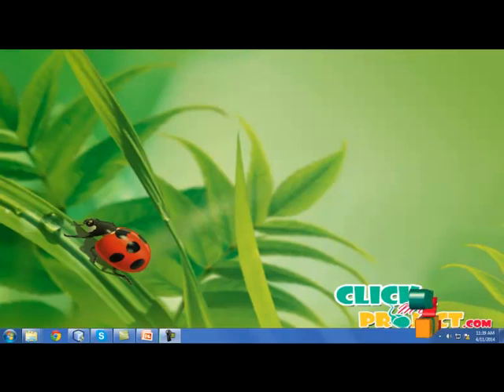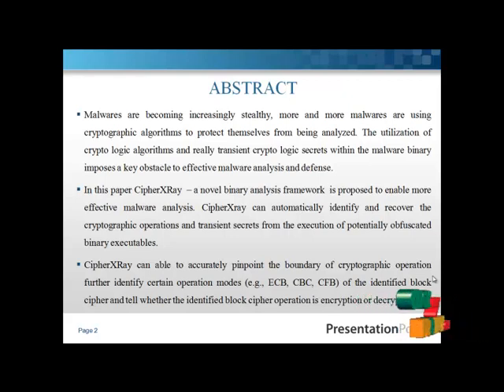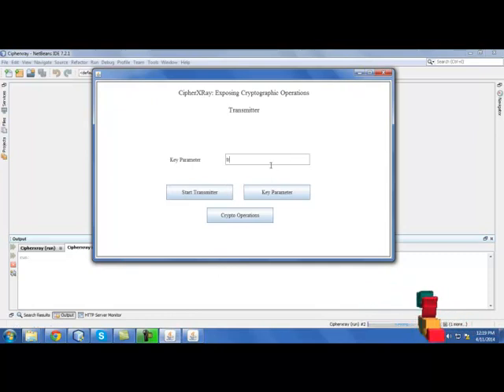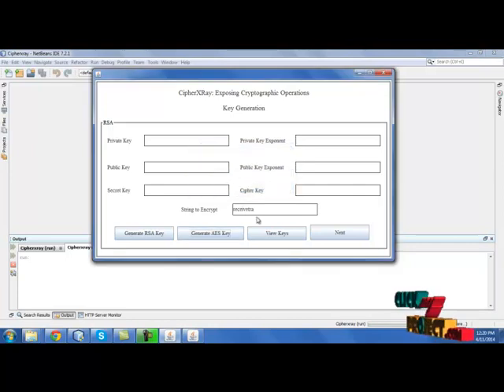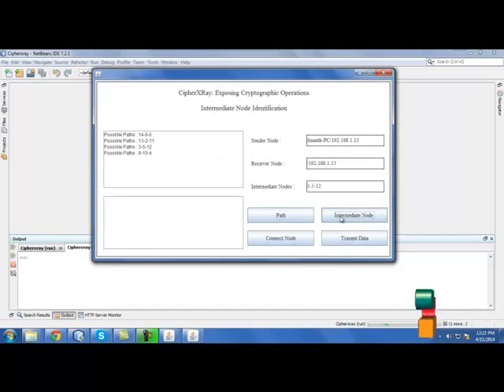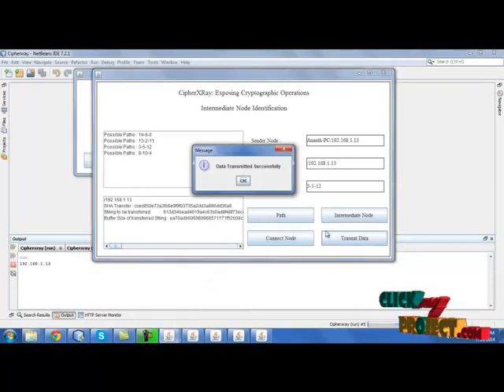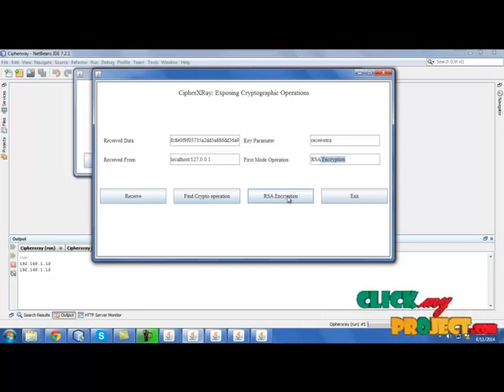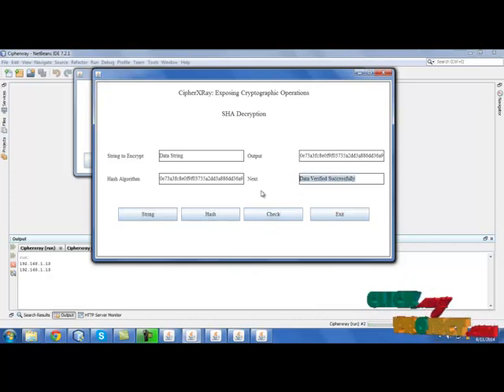Final Year Projects | CipherXRay: Exposing Cryptographic Operations and Transient Secrets